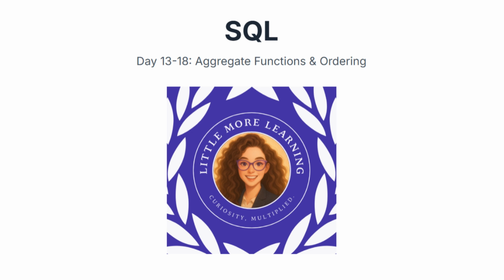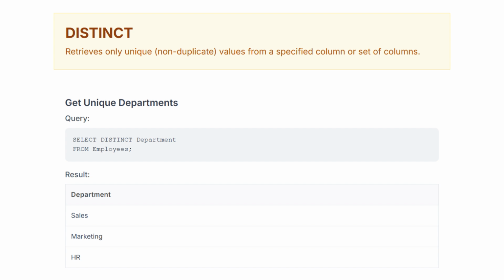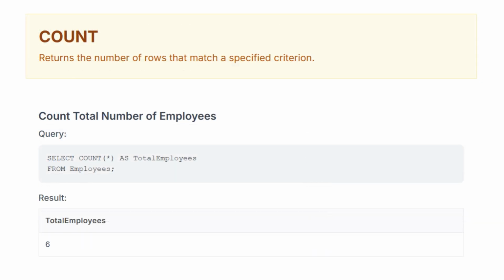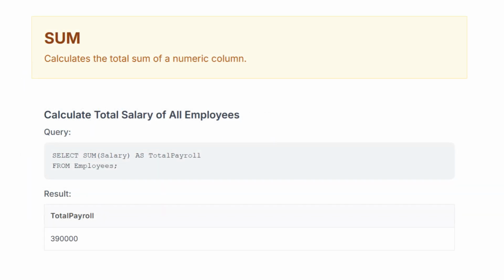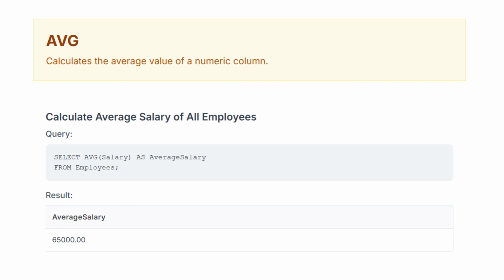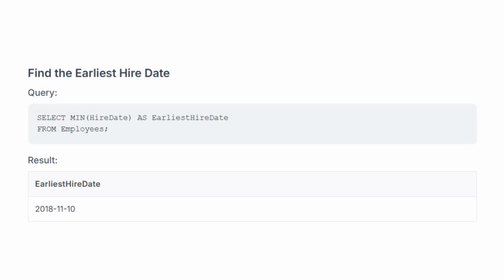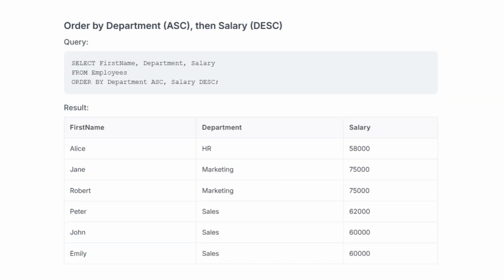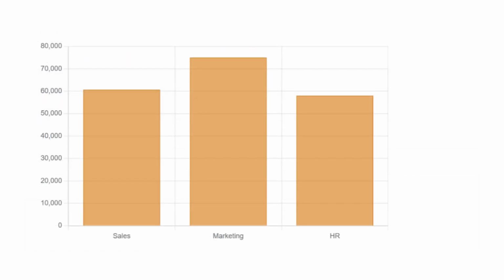SQL Day 13 to 18 | Decoding SQL - Episode : 4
Welcome to Day 13 to 18 of our comprehensive SQL series!

This comprehensive SQL tutorial covers 10 essential topics that every database developer needs to know. Each concept is explained with practical, real-world examples that you can use immediately.

📚 What You'll Learn:
✅ WITH Clause - Master CTEs and recursive queries
✅ FETCH Clause - Advanced result limiting and pagination
✅ Arithmetic Operators - Complex calculations and data manipulation
✅ Wildcard Operators - Sophisticated pattern matching techniques
✅ UPDATE Statement - Advanced data modification strategies
✅ ALTER Table - Dynamic table structure management
✅ LIKE Clause - Complex text searching and pattern recognition
✅ BETWEEN & IN Operators - Advanced filtering techniques
✅ CASE Statement - Conditional logic and data transformation
✅ EXISTS Operator - Correlated subqueries and existence checks
👍 Like this video if it helped you learn SQL!